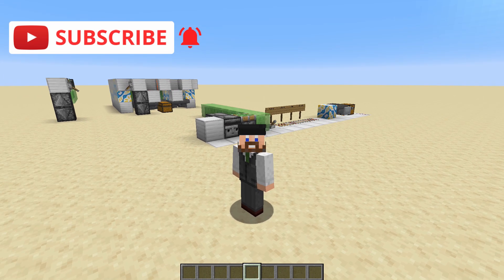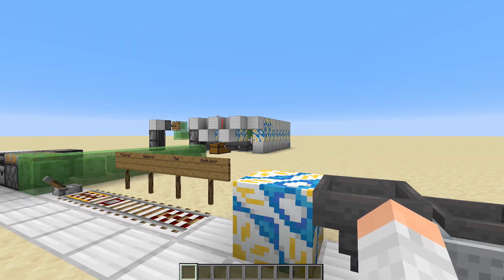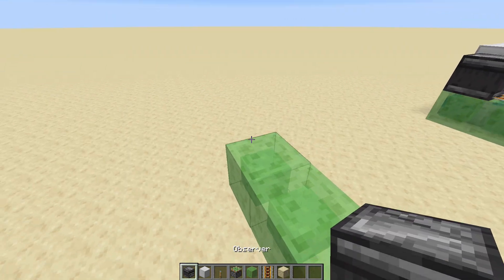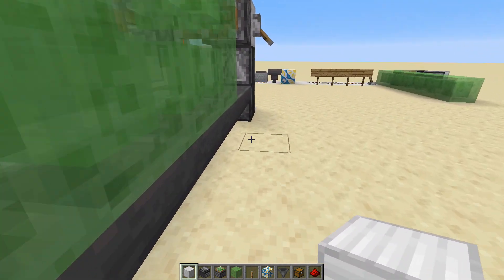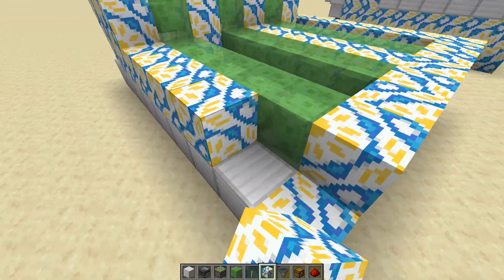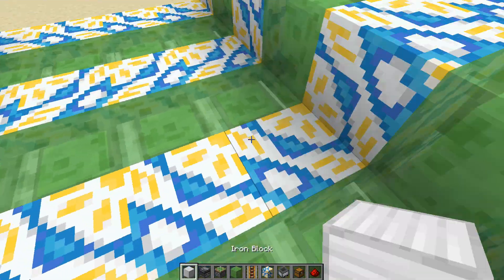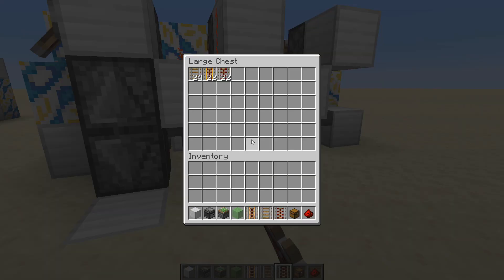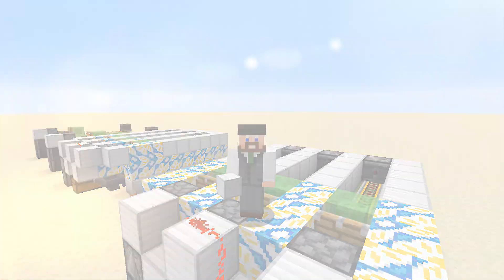Minecraft Rail Duplicator | TUTORIAL | Java Edition | 86,400 Rails Per/Hr | 1.15 to 1.18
Confirmed working from 1.15 through 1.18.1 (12/01/2021)  Happy New Year!

COMMON PROBLEMS & FIXES:
1. Running the machine and then unloading the area where it is built has shown to break the observers (a common observer problem not unique to this build).  Easiest fix is to just break the observers and replace them, that should fix it.  Then, make sure you turn the machine off before leaving to keep it from happening.
2. Building it in an area with heavy redstone or an area that is already experiencing tick delay or lag due to other issues.  This machine, as built, can be kind of hard on a slower server or single player world; if you build it where there are already problems, this machine could make them worse.  I recommend building it an area where there aren't a lot of other redstone machines currently working, or in areas with heavy hoppers.

This tutorial is for a Rail Duplicator design to work on Minecraft 1.15.  It will also work on 1.14.  It WILL NOT work on Bedrock editions (still trying to find a way!)

Rates:
"Little" One - 8 rails per sec, 480 rails per min, 28,800 rails per hour
"Big" One - 24 rails per sec, 1440 rails per min, 86,400 rails per hour

With the 1.15 Buzzy Bees update to Minecraft, the introduction of honey blocks has added a TON of amazing potential to the game.  However, Rail Duplicators aren't necessarily impacted (dang it).

However, my 1.13/1.14 duplicator is now a bit of a liability.  It can break rails as well as duplicate them; it all depends on timing.

So, back to the drawing board!  We broke out the old slime block version and tried a number of different timers until we found one that works consistently.

I show you a quick, little version that can be easily built anywhere, and then a more "permanent" three-channel version.  This 1.15 rail duplicator can be expanded (or shrank) to provide whatever volume of rails you may need.

Block list (short as it is...)
The "Little" One:
- 1 solid block, any kind
- 3 Observers
- 7 Sticky Blocks
- 1 Sticky Piston
- 1 Lever
- 4 Rails (any kind, whichever you want to dup)

The "Big" One:
- 1 Stack (64) Solid Blocks (will need less, just a few extra for building)
- 5 Observers
- 21 Sticky Blocks
- 3 Sticky Pistons
- 1 Lever
- 3 Redstone Dust
- 26 Hoppers
- 15 Hopper Minecarts (For total of 42 Hoppers)
- 2 Chests (recommend more with some additional hoppers if you're going to let this run for a while)
- 1 Stack (64) Glazed Terracotta (or other immovable block, like Obsidian)

//Music Credits//
Opening & Closing: DJQuads - Changes
Sources:

Additional music by C418: Buy his music and visit his website at c418.org for more information on his amazing music.  Minecraft is only a small part of his catalog.

Discord Name: bjaydubya#1954